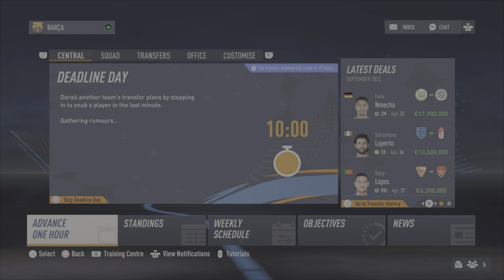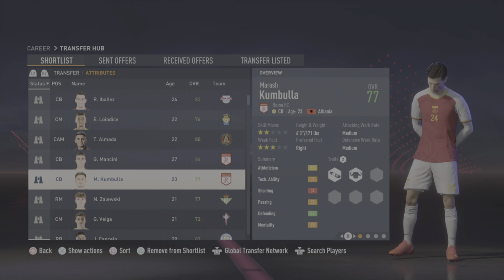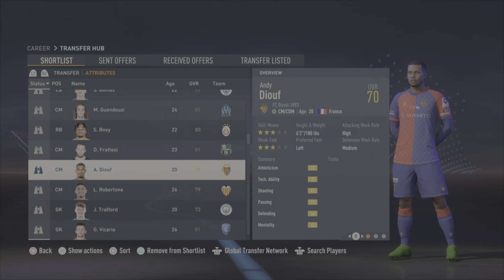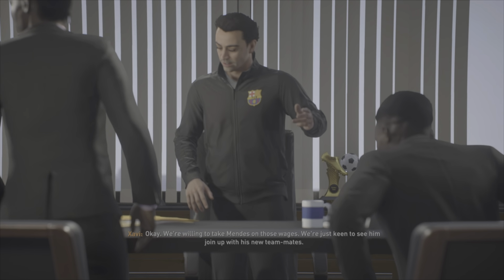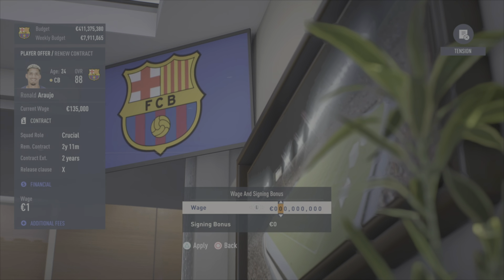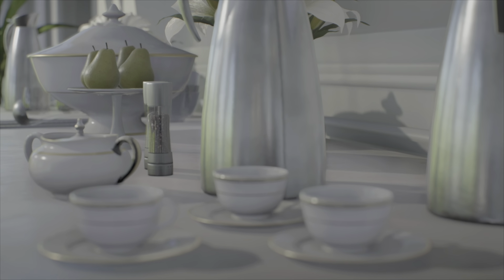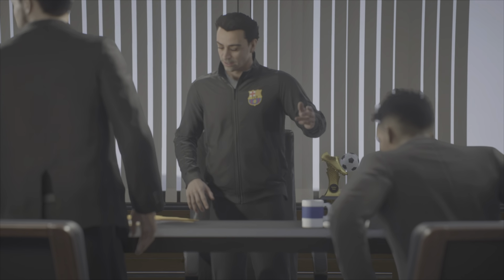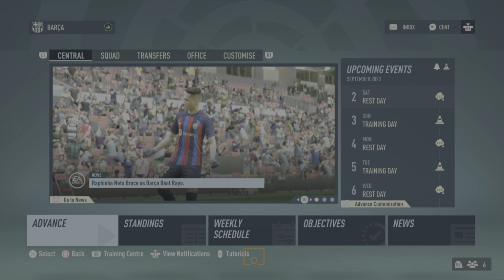FIFA 23 Career Mode Barca | Big Transfers Welcome To Barca | PS5 S2E3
FIFA 23 Career Mode Barca Big Transfer Day Gameplay PS5 S2E3 big players join us in the new barca journey this is getting exciting 🥰👀

FIFA 23 brings The World’s Game to the pitch, with HyperMotion2 Technology, men’s and women’s FIFA World Cup™, women’s club teams, cross-play features**, and more.